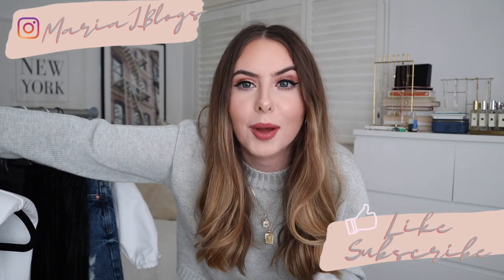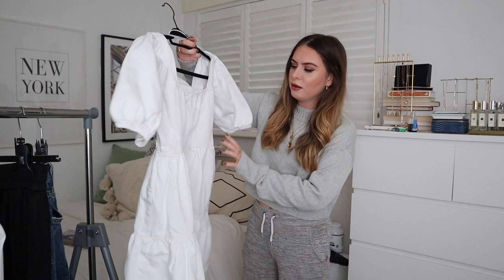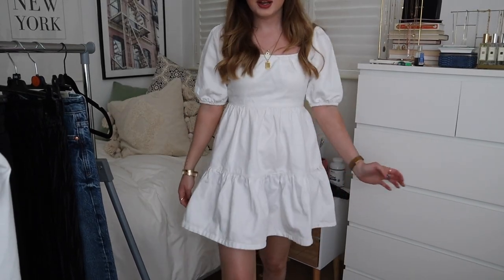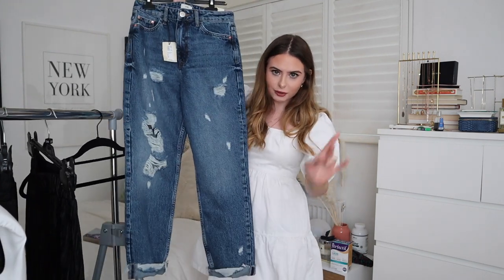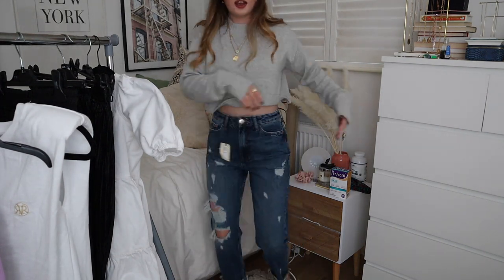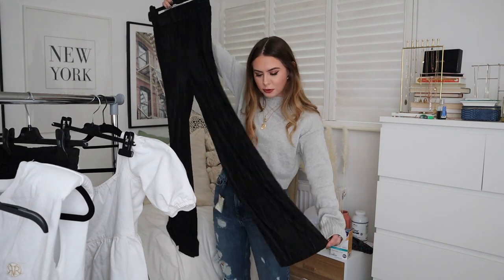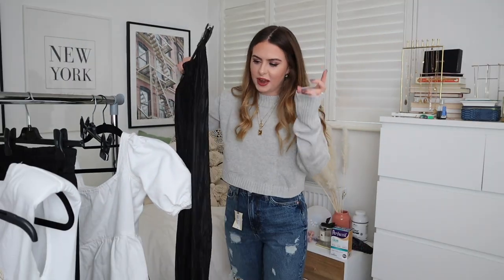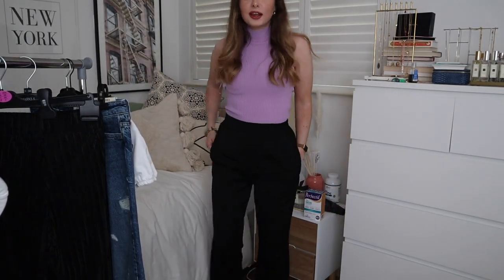RIVER ISLAND TRY ON HAUL | NEW IN SEPTEMBER 2020 TRANSITIONAL AUTUMN PIECES, PETITE SIZE 6/8.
Hiya! So now we're edging into September 2020 i thought i would do a new in river island try on haul ..but with transitional autumn fashion! I love autumn clothes and style so much so i couldn't resist, although these pieces could definitely still be worn in warmer weather when styled differently!

SHOP THE PIECES IN ORDER:
White smock dress in PETITE
White smock dress in REGULAR HEIGHT
Chunky boots
Carrie mom jeans PETITE
Carrie mom jeans REGULAR HEIGHT
Lilac high neck top
Black satin joggers
Shoulder pad t-shirt